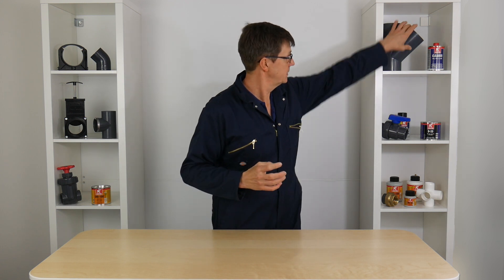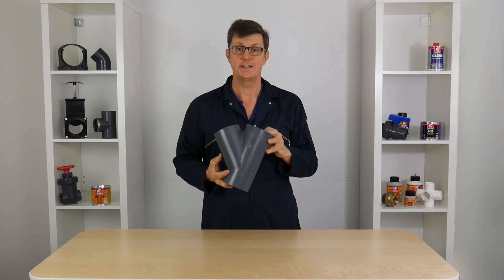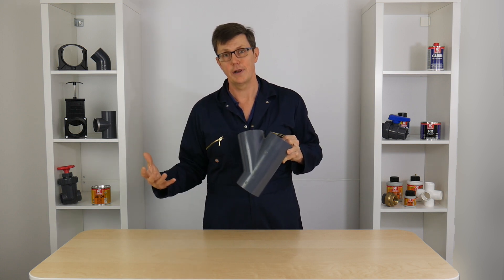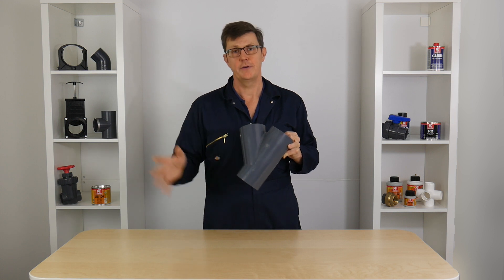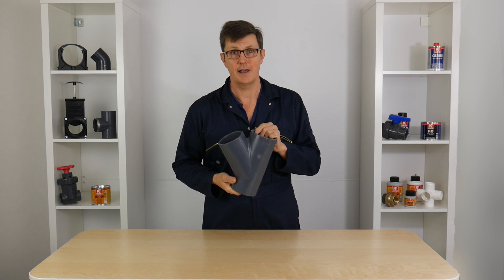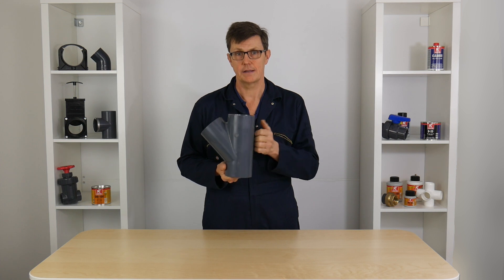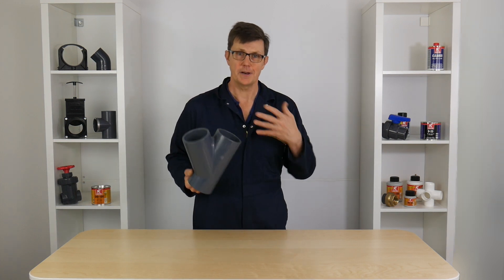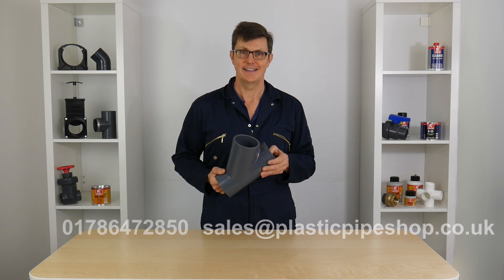The Differences and Similiarities of PVC, PVCU, and UPVC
We are often asked the difference between PVC, PVCU, and UPVC. In this video, Bob explains the three terms to clear up the confusion.